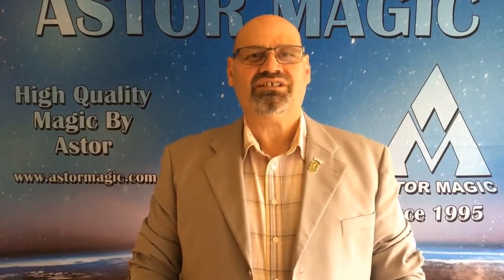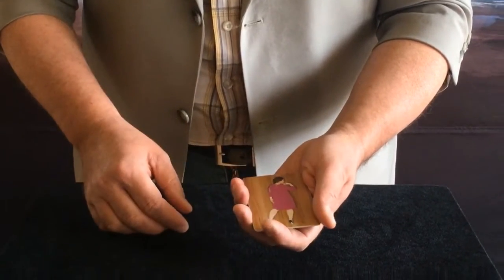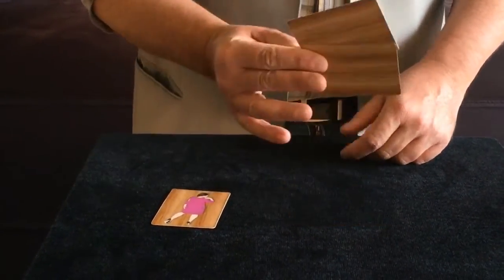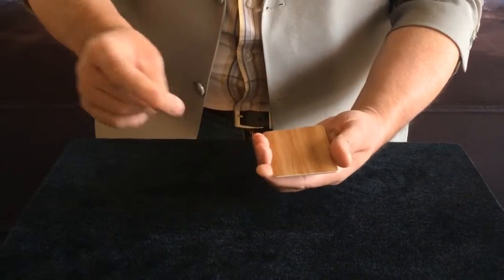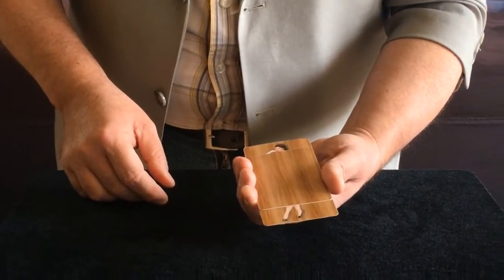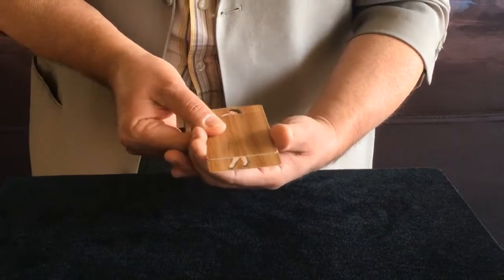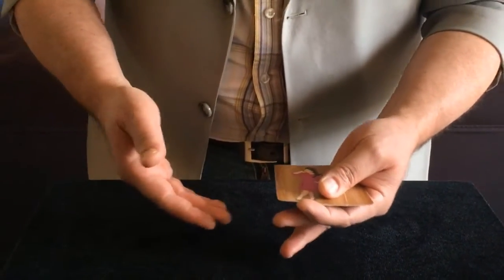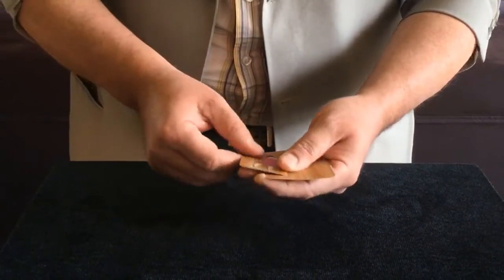Another Pocket Illusion by Astor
Here's a great illusion you can carry with you in your pocket!

Show three poker size cards - two are blank on both sides, and one has the front of a lady on one side, and her back on the other side.

When you place one of the blank cards in front of the lady, she appears to stretch and get taller!

Then everything returns to normal size.

But the magic has just begun - a surprise awaits your audience! The lady card becomes a mini card and the lady on it is very small!

This trick is based on an original idea of Aldo Colombini.